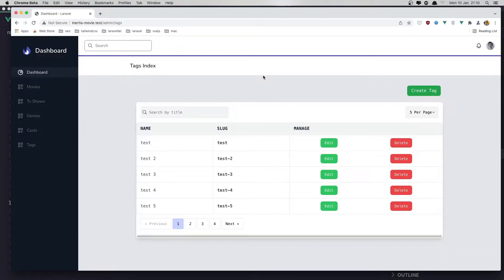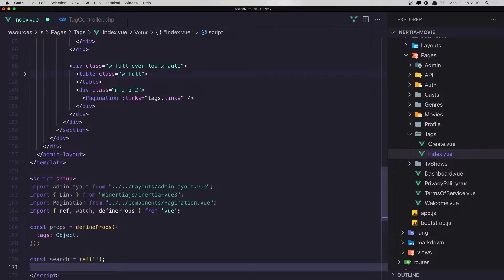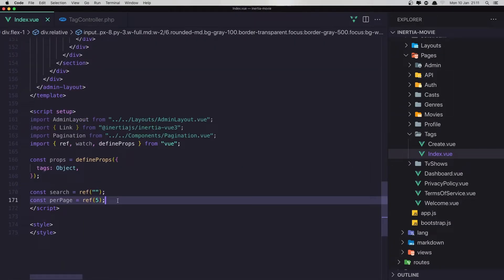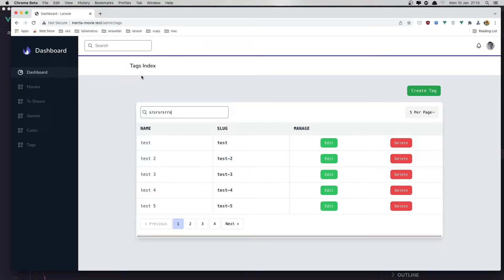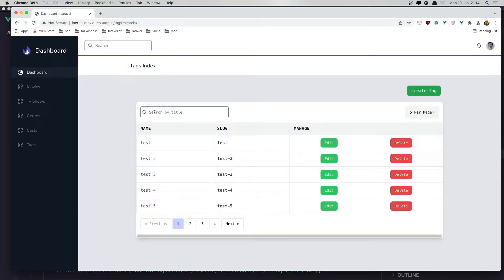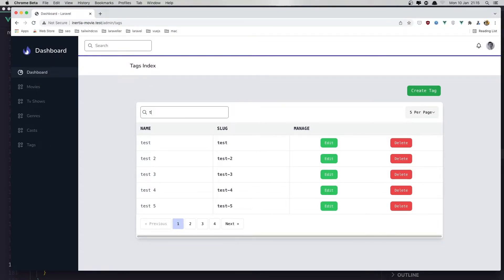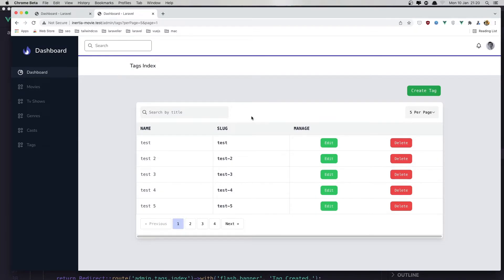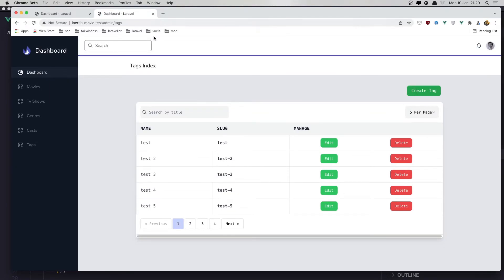#11 Laravel Inertia Vue Movie App | Search Filter Tags | Laravel 8 Tutorial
In this video, we are going to create a search filter and per page pagination.
Laravel Attach